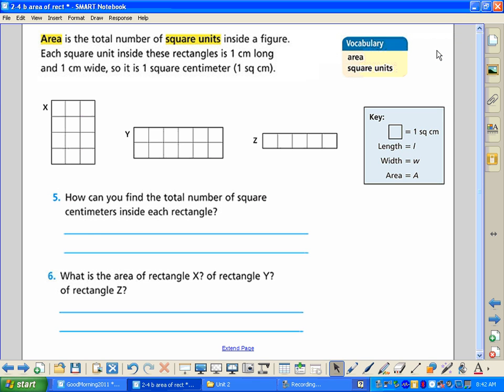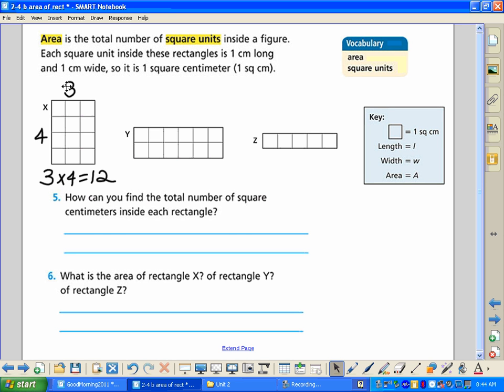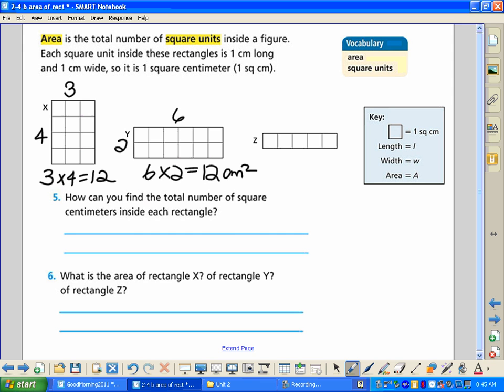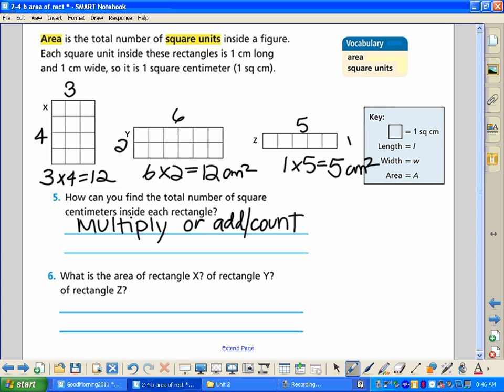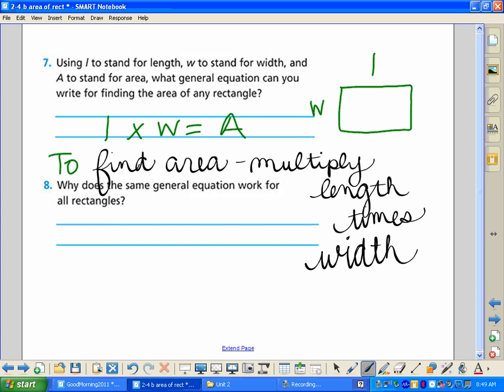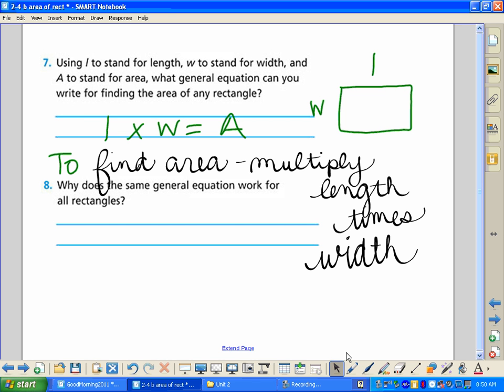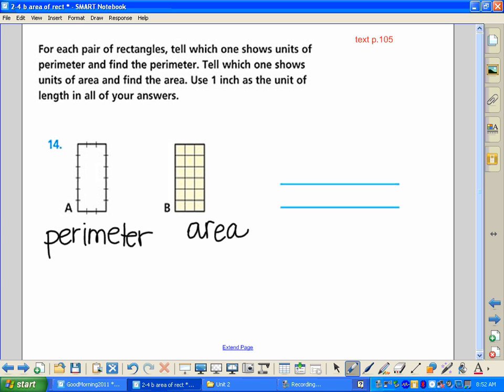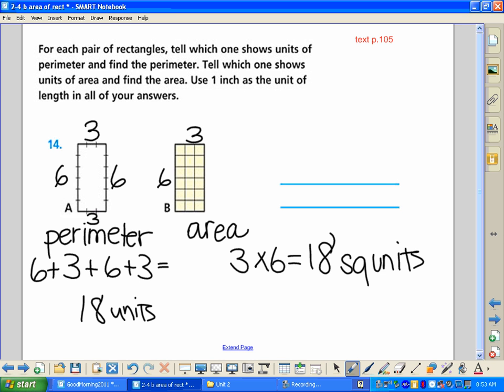Area-- How to find the area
In class examples and explanation of how to find the area.